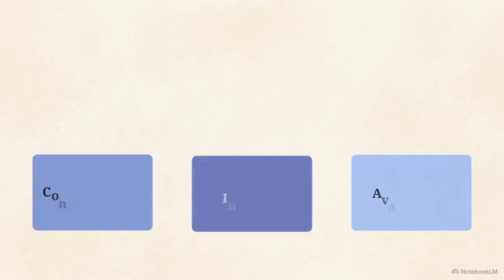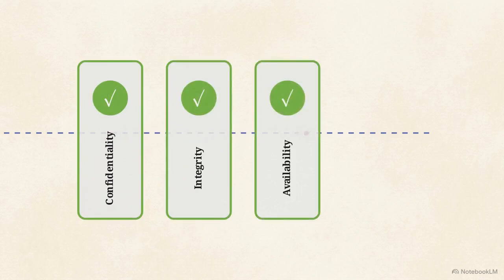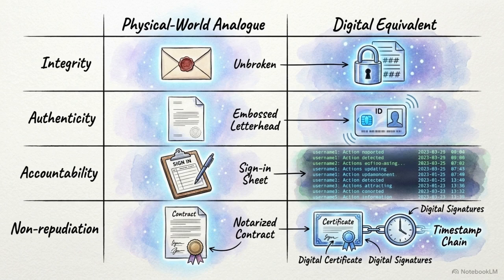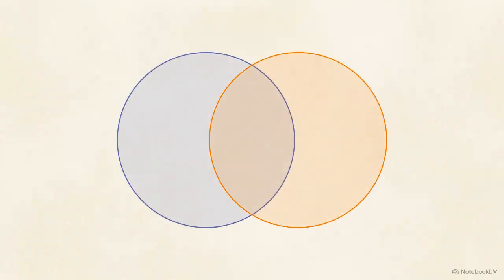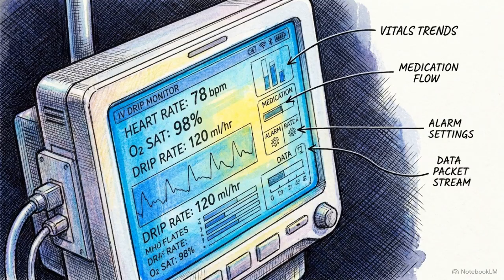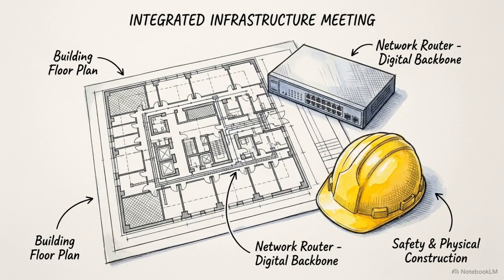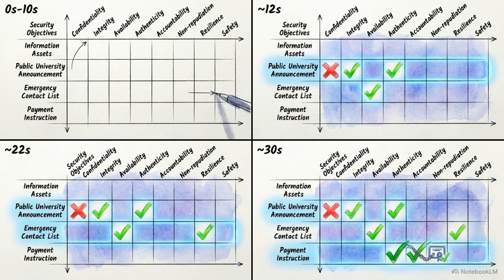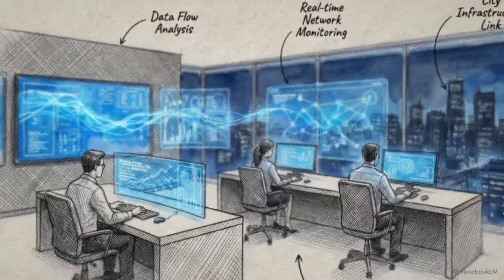CYB102-M2-Security Objectives Beyond CIA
Video overview of Module 2: "Security Objectives Beyond CIA" from the Information Security Principles (CYB102) course published on "The Academy"